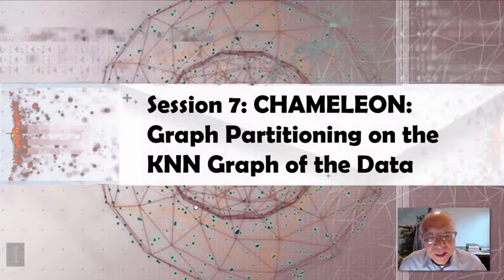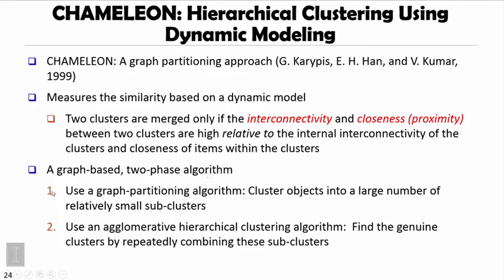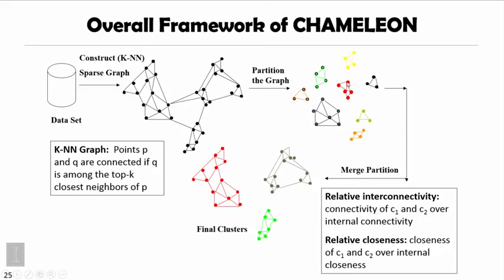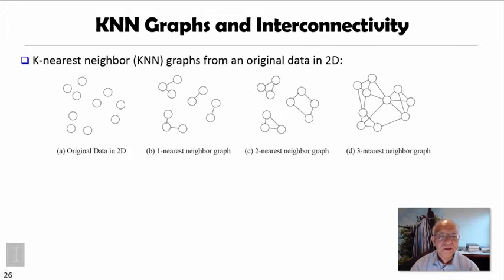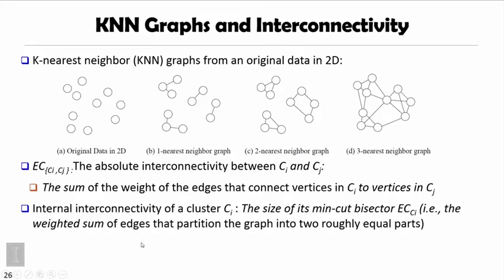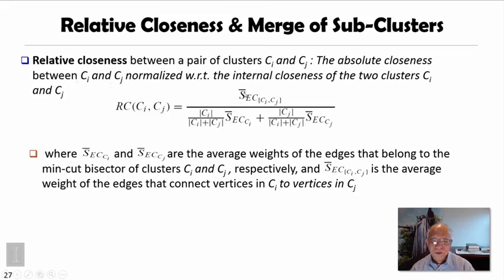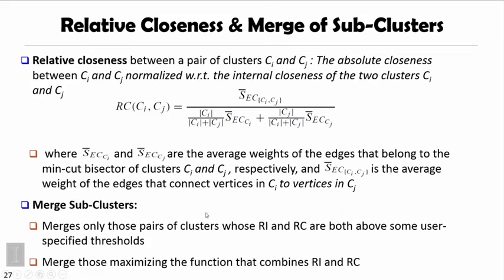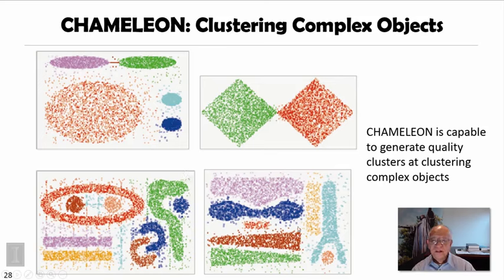CS V 2014 5 4 7 CA CSRA Final db685d20ef8b11e4b725ed9fc490fb7f